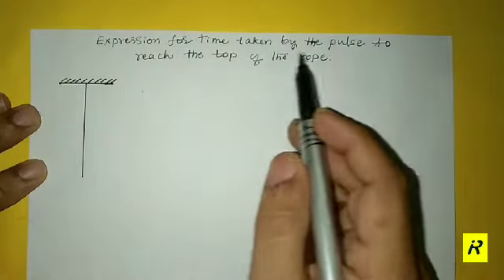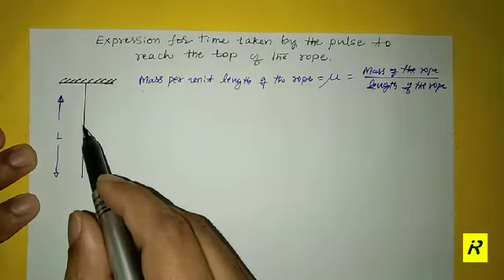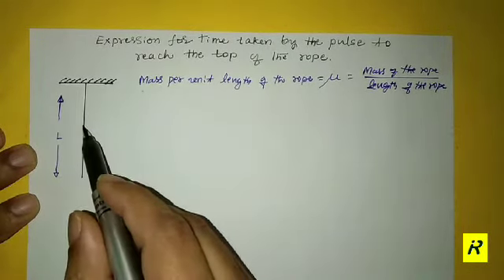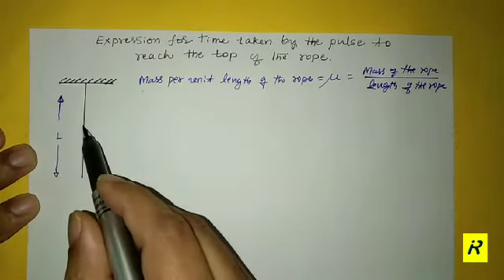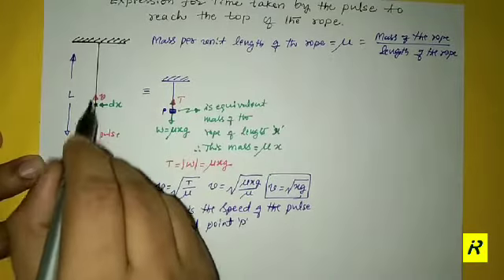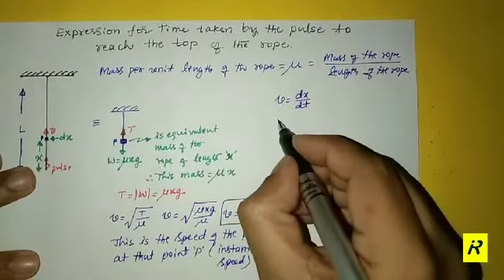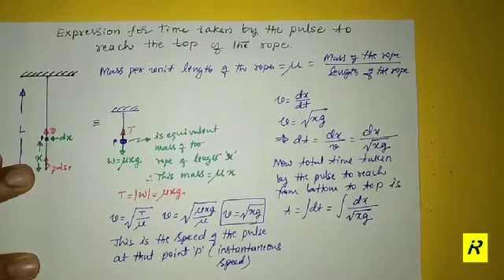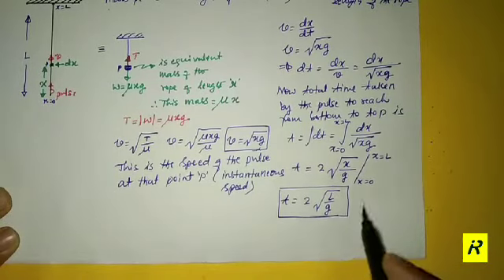P178 Time taken by the pulse to reach the top of the suspended rope